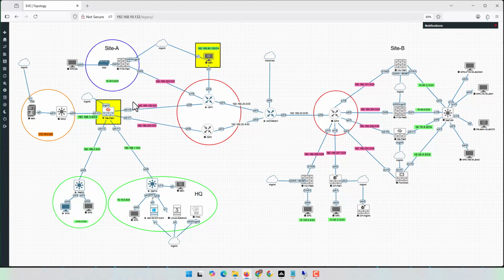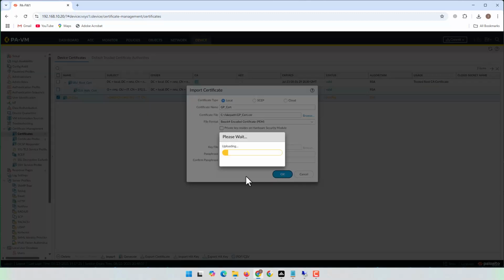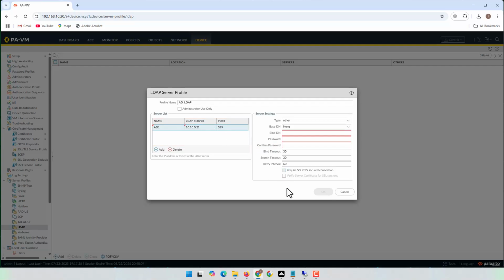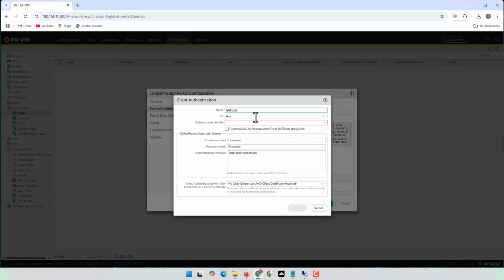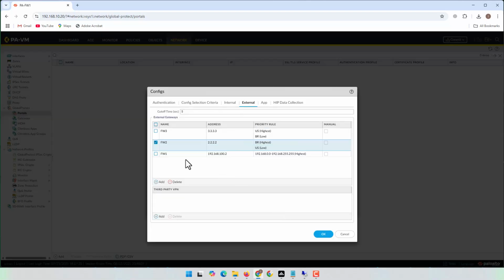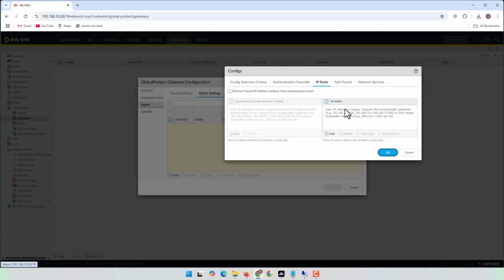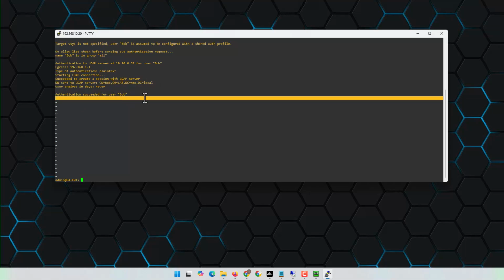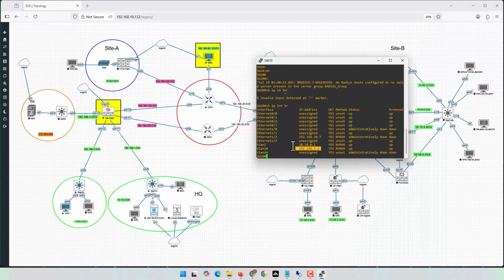Palo Alto Global protect configuration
📌 Video Description
In this video, learn how to configure GlobalProtect VPN on a Palo Alto Networks Firewall from start to finish. We’ll walk you through setting up the GlobalProtect Portal, Gateway, authentication profiles, and security policies to enable secure remote access for users.

Whether you're a network administrator, security engineer, or IT student, this step-by-step guide will help you get your GlobalProtect VPN up and running quickly and securely.

✅ What You'll Learn:

Configure GlobalProtect Portal and Gateway

Set up Authentication Profile (Local or LDAP)

Generate or import SSL certificates

Apply security policies for remote users

Test VPN connection from the client side

Troubleshooting common GlobalProtect issues

🔧 Lab Setup:

Palo Alto Firewall (PAN-OS)

GlobalProtect client

Basic internal and external zones

🛡️ Ensure your remote users can connect securely anytime, anywhere with Palo Alto's enterprise-grade VPN solution.